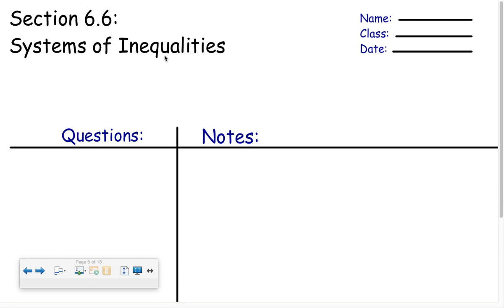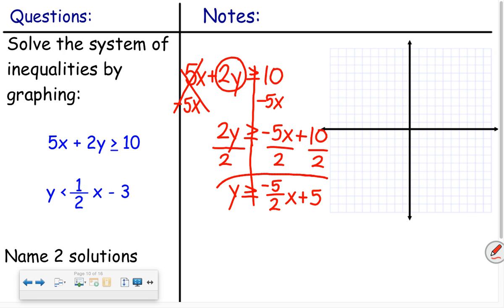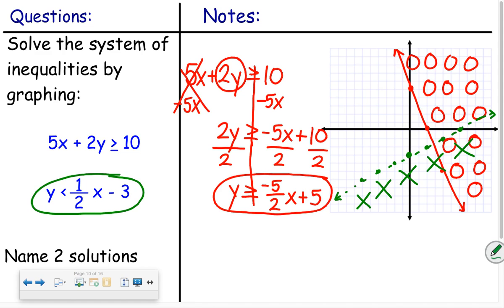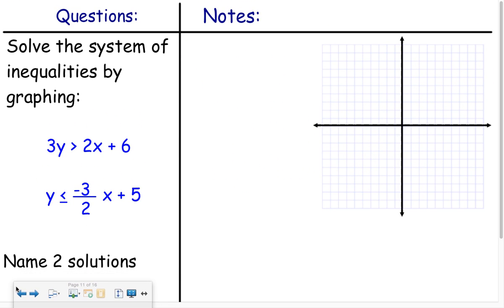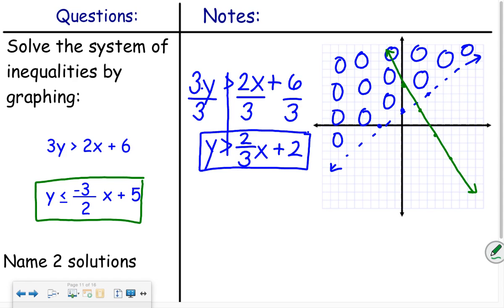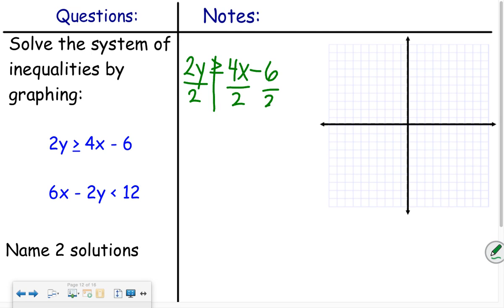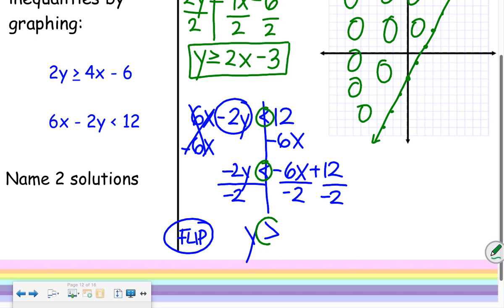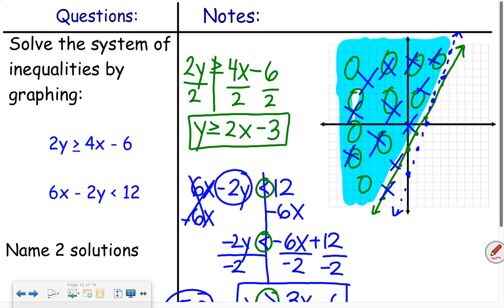MS 6.6 Day 2